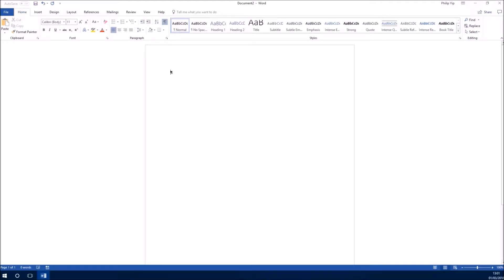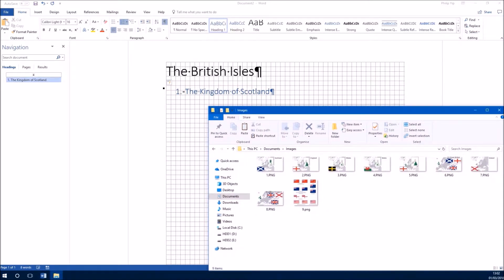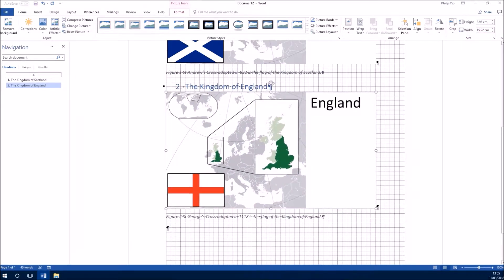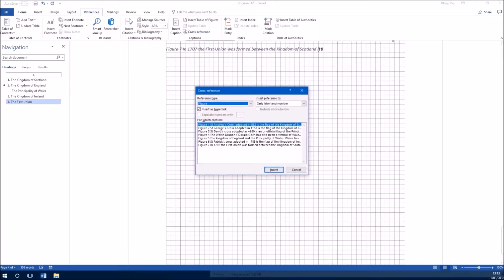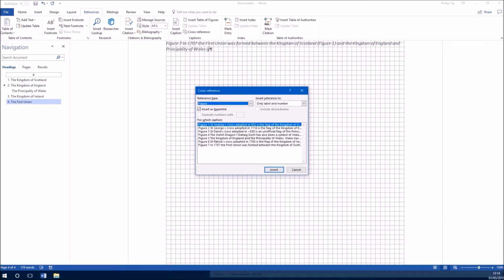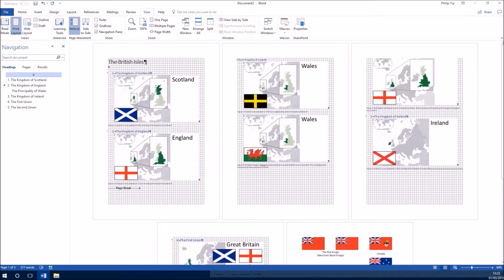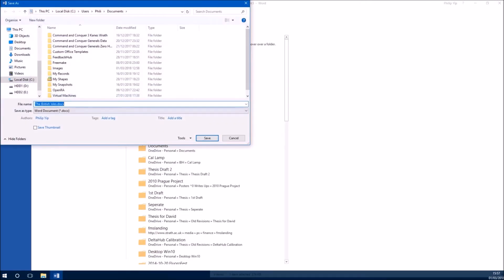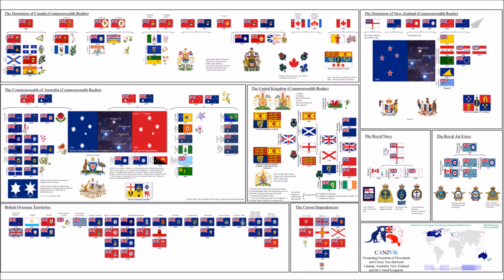Getting Started with Microsoft Word - Document Structure and Word Basics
This video will show you how to structure a Microsoft Word document and familarise you with the basics of Microsoft Word:
• How to use the Show/Hide Formatting Button and Gridlines
• Use the Navigation Pane
• Use Title, Heading 1, Heading 2, Heading 3 and Normal Text (Default Styles Only)
• Insert Figures (Images), Resize them and Centre them
• Insert Figure Captions
• Use Cross References
• Insert Page Breaks
• Insert a Table of Contents
• Insert Page Numbers
• Save
• Save as a PDF